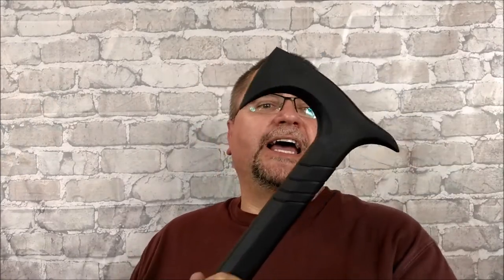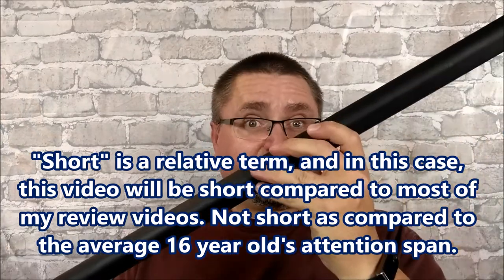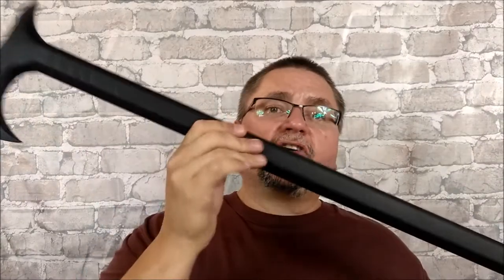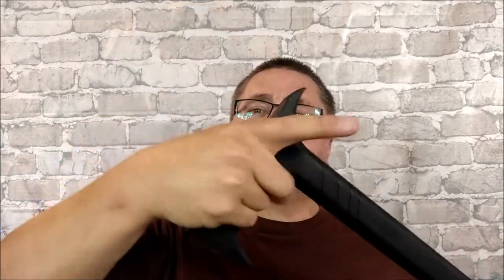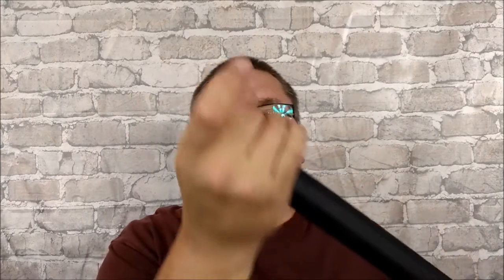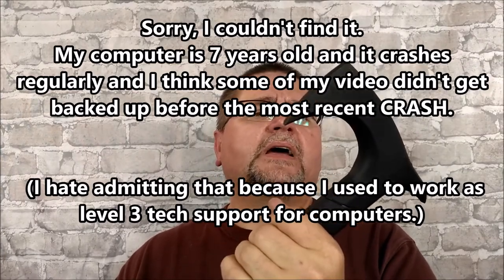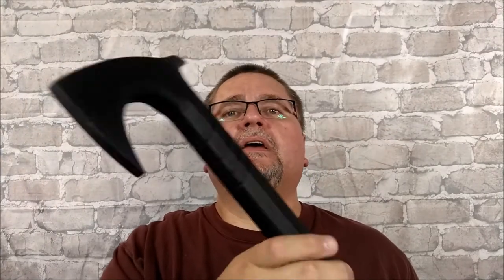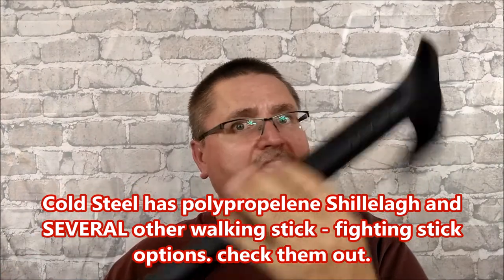Review of the Cold Steel Axe Head Cane Model 91PCAXZ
Cold Steel makes a lot of great knives but they also make a number of other pieces of equipment that can come in very handy for self-defense. This Axe Head Cane (91PCAXZ) comes in VERY handy. If you want to buy one there are a few places you can get one.  Amazon seems to be one of the places where it is NOT.

The lowest price in USA that I could find is MidwayUSA

In Canada you can get it at Blades Canada (aka Warriors and Wonders)

Come see us on Facebook